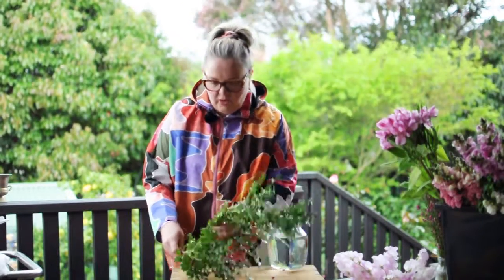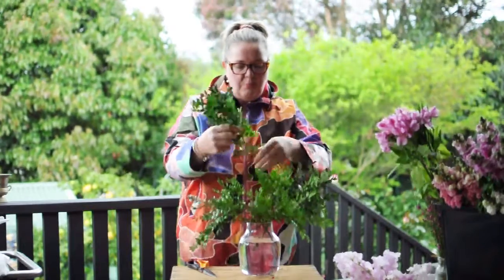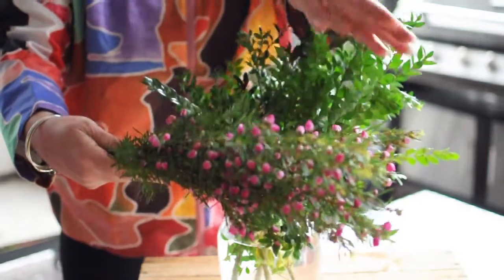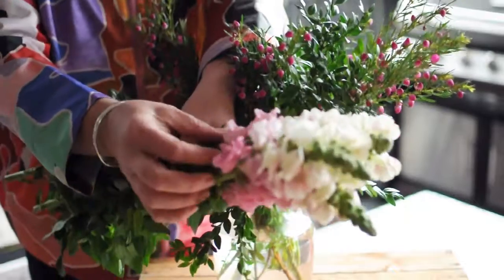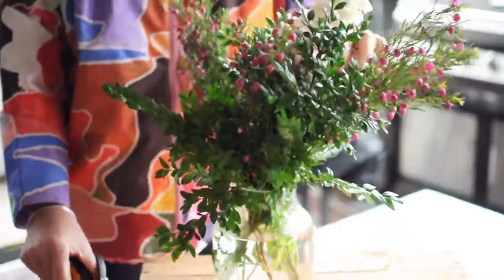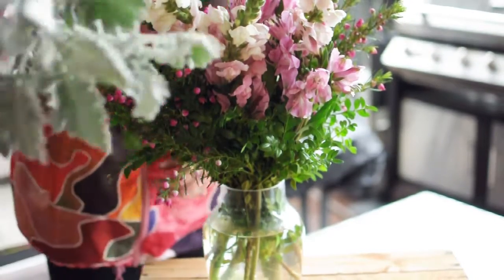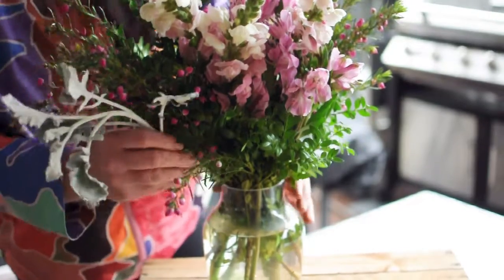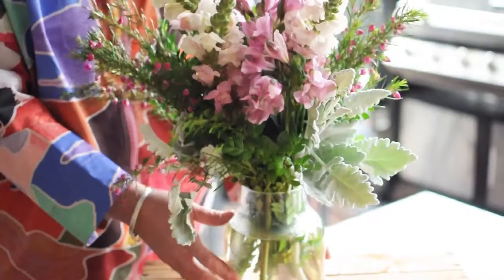Merry Cherry! – Rosy Pink Arrangement